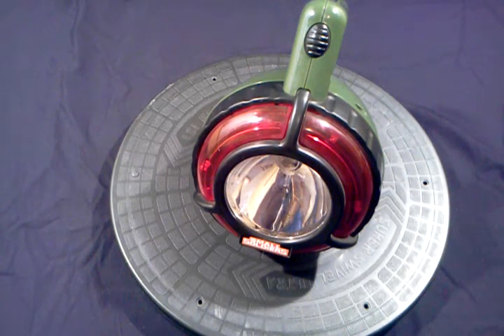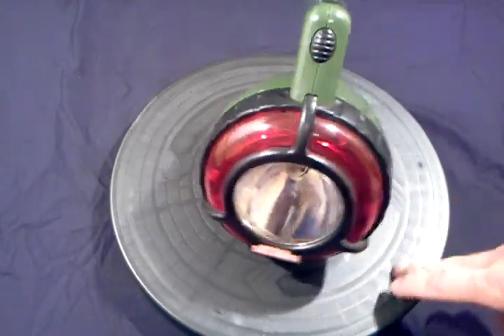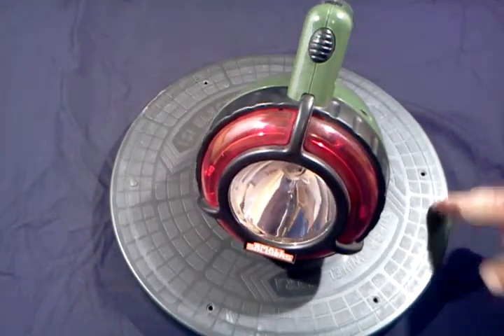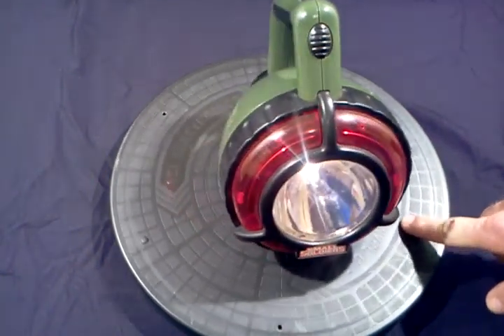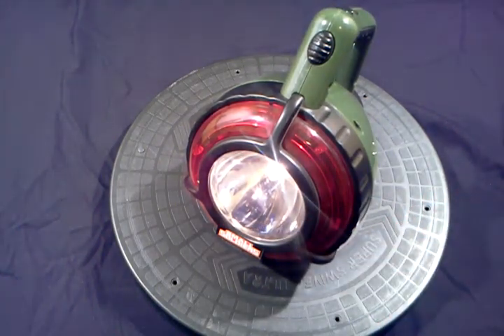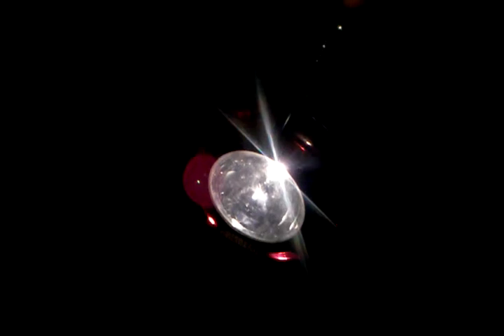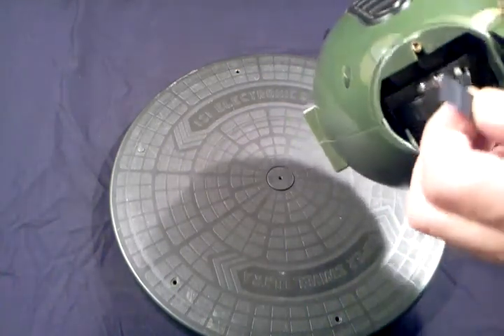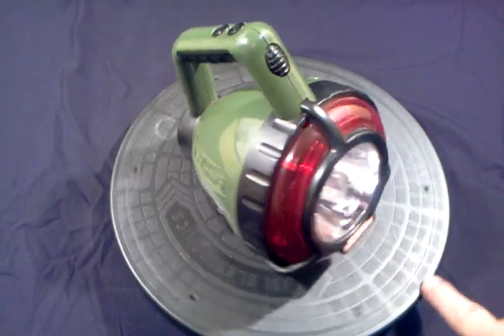Small Soldiers Movie Talking Flashlight/Signalling/Spotlight SOLD on eBay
Small Soldiers Movie Talking Flashlight/Spotlight for sale on eBay